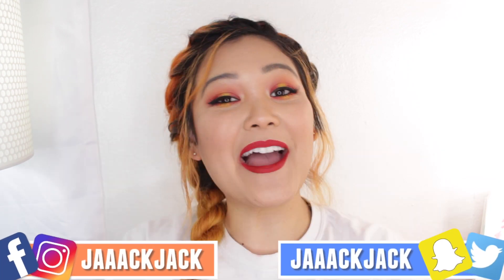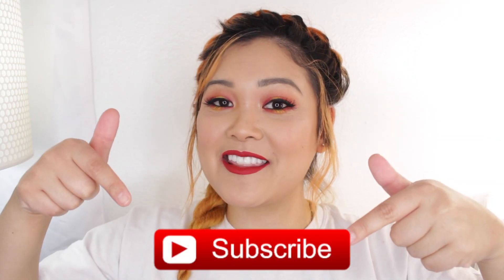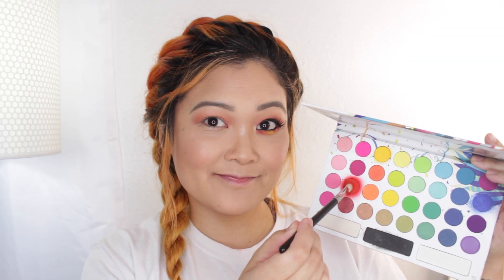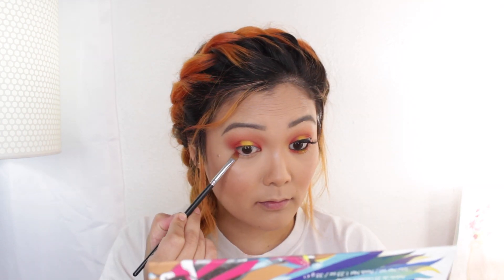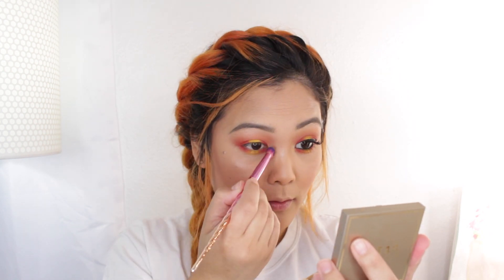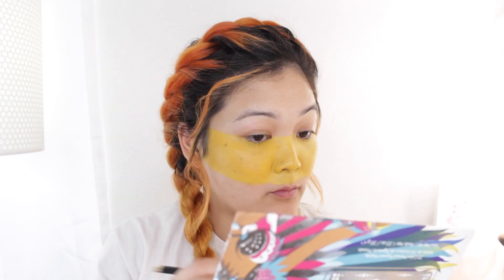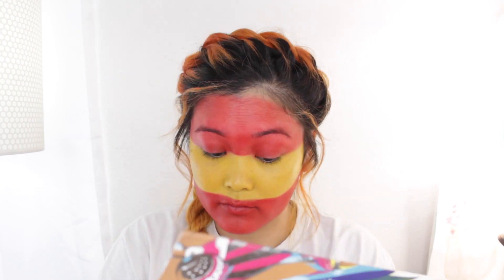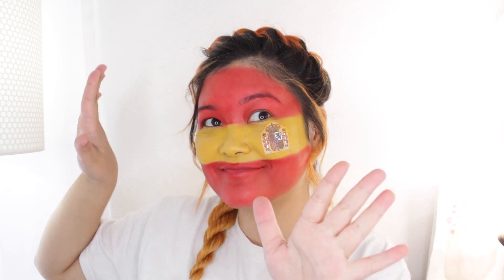Spain World Cup 2018 Makeup Tutorial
Bh Cosmetics Take Me Back To Brazil Palette
Make Up Forever Flash Palette (this brand is NOT cruelty free)
Nyx Jumbo Eye Pencil in Milk
Collab Killer Kohl Eye Pencil in Vixen
Flower Beauty Lash Warrior Mascara
Kylie Cosmetics Lip Kit in Mary Jo K